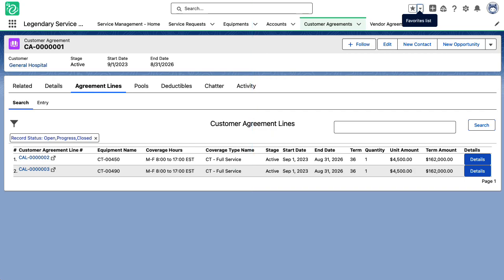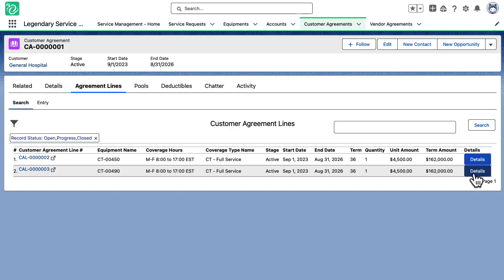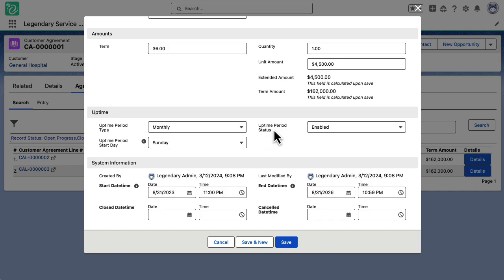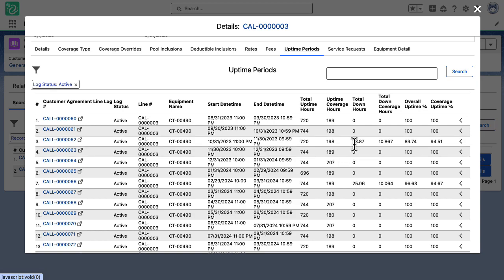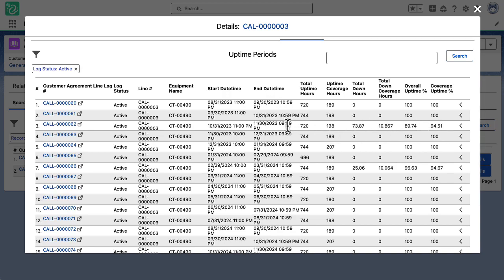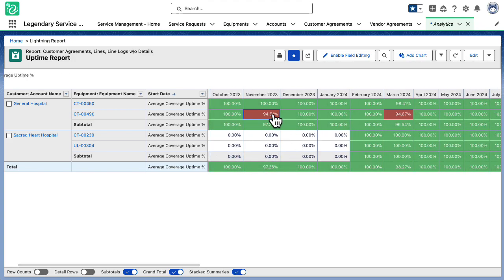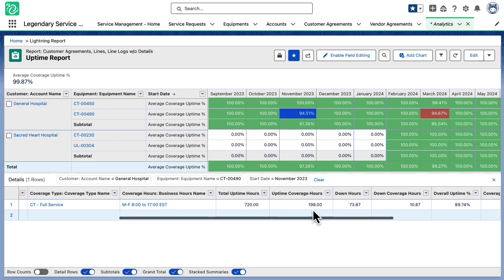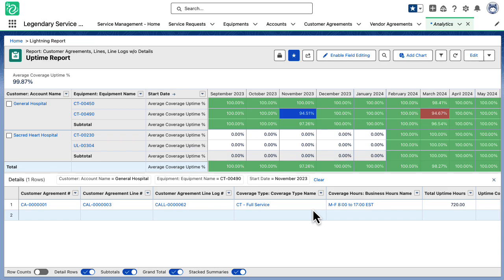Legendary Service Uptime Overview